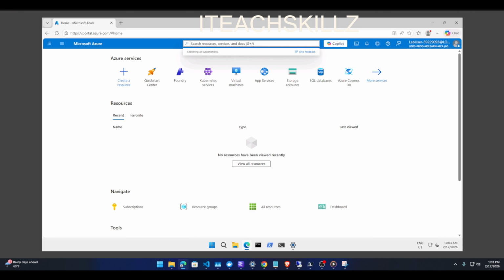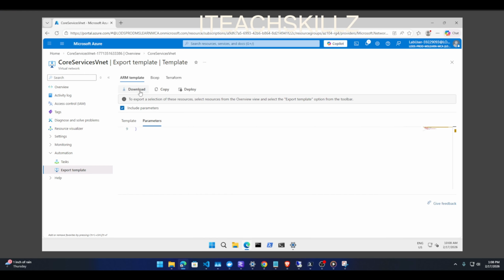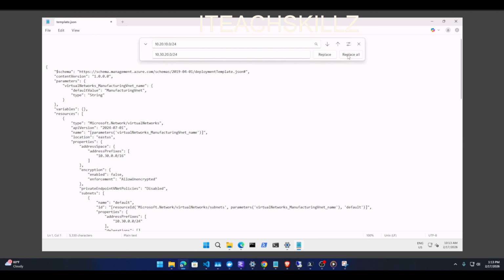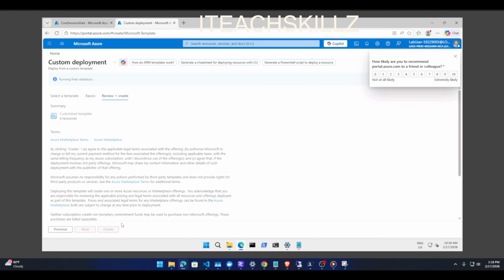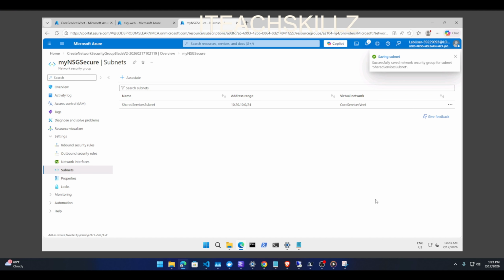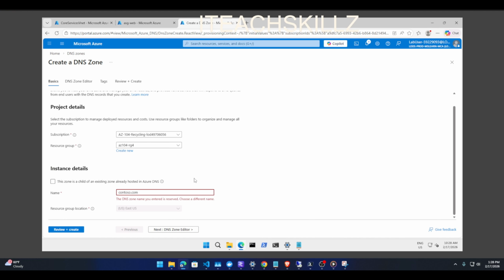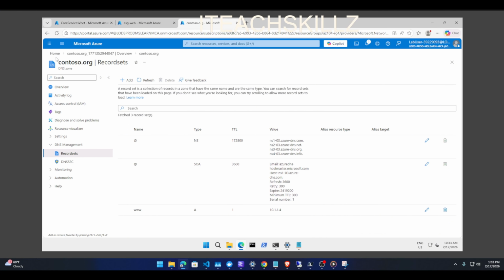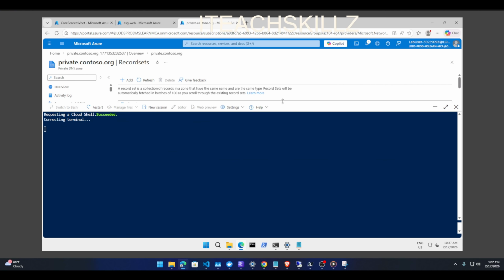Implement Azure Virtual Networks: A Step-by-Step Guide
This video demonstrates how to implement virtual networking within Microsoft Azure, specifically focusing on configuring subnets and accessing a Virtual Machine (VM). We'll walk through the process of creating and managing these essential network components using the Azure portal. This tutorial is ideal for those preparing for the AZ-104 exam or anyone looking to improve their cloud infrastructure skills with Azure networking.